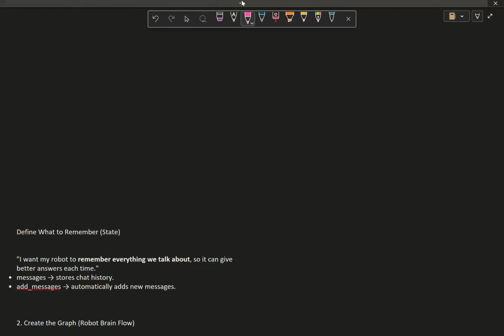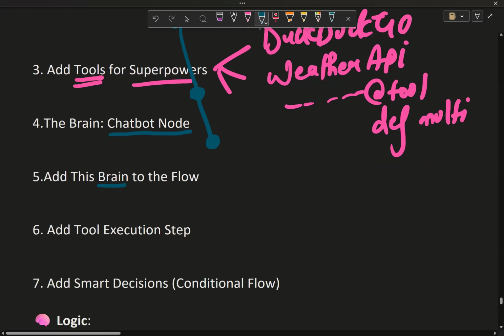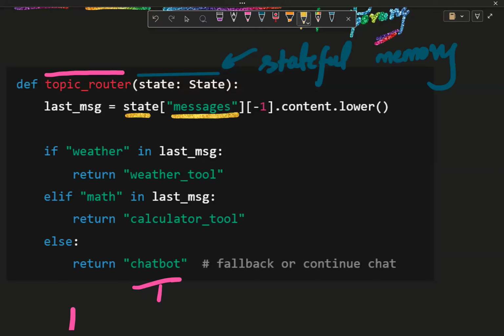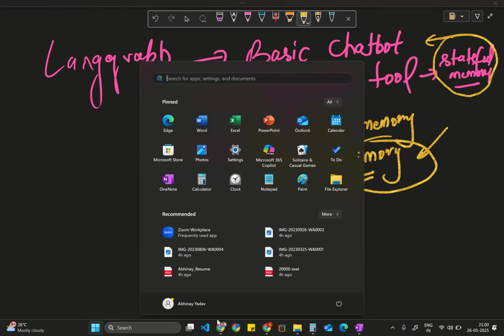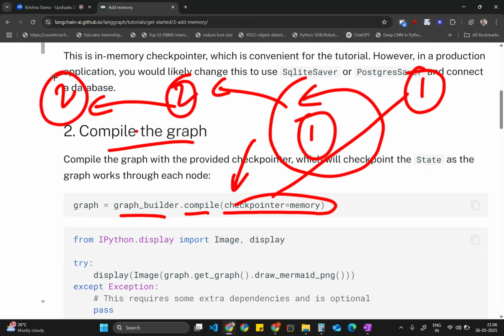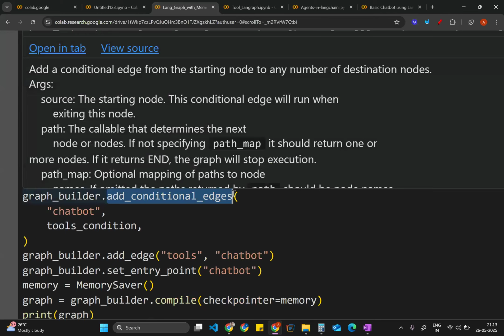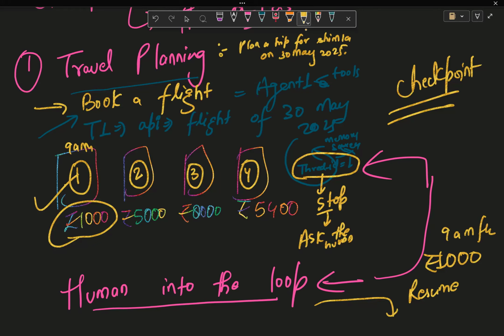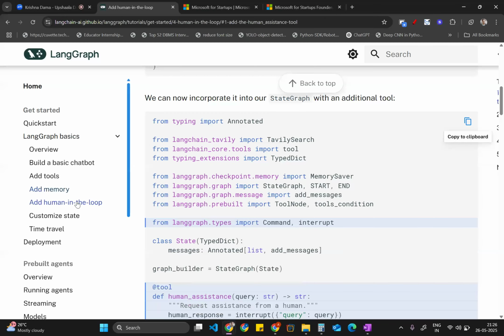What is AI Agent ?